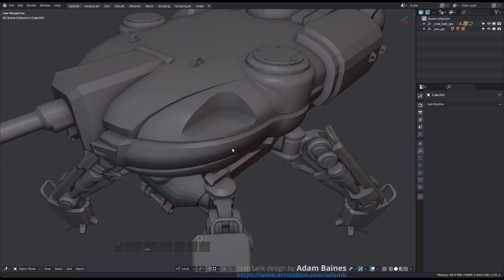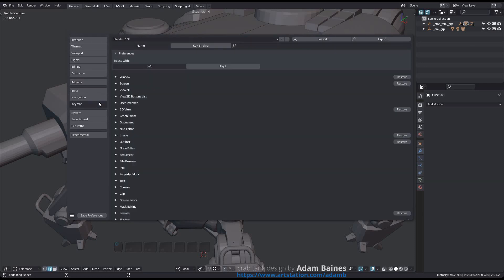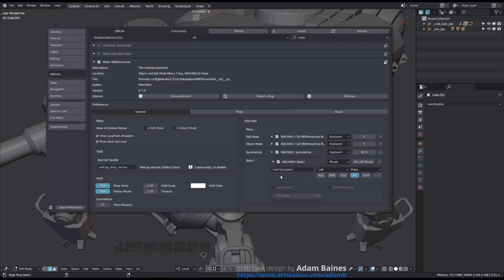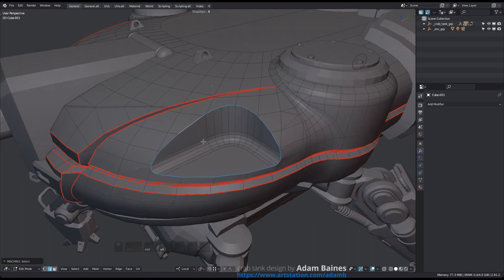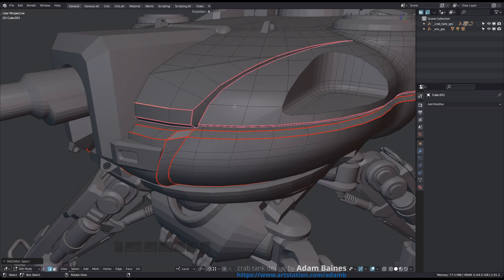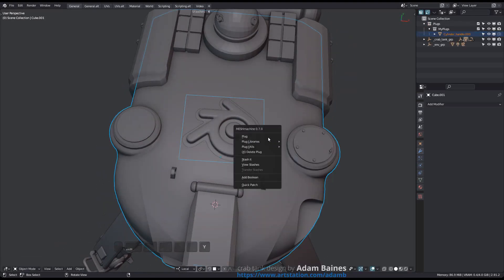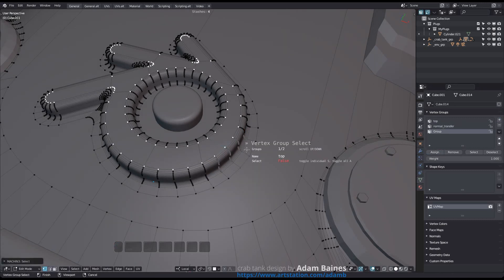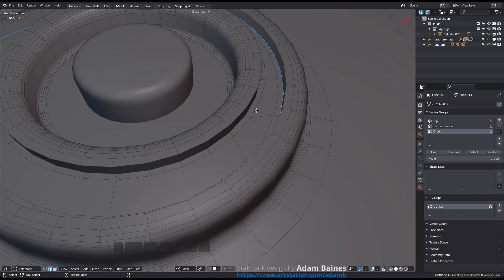MESHmachine 0.7 - Select